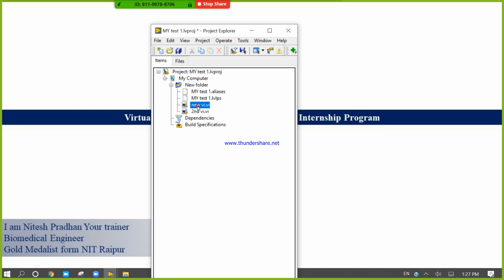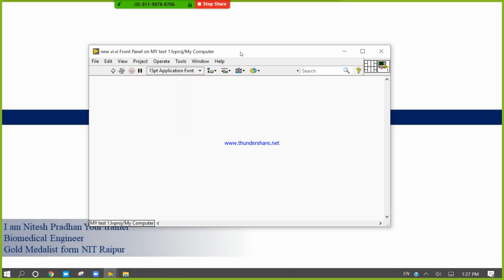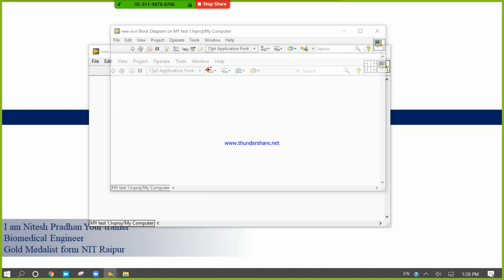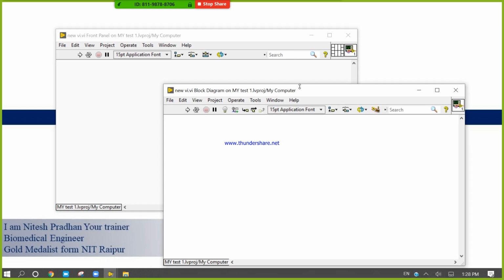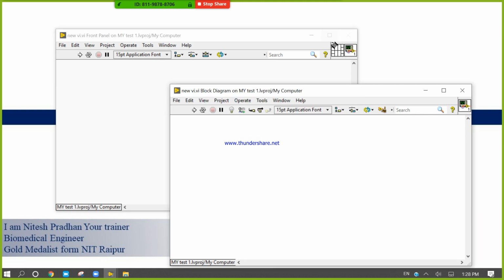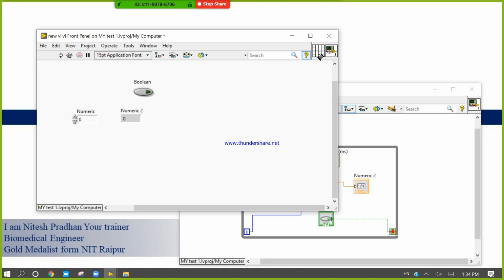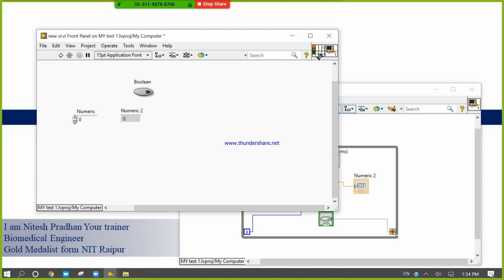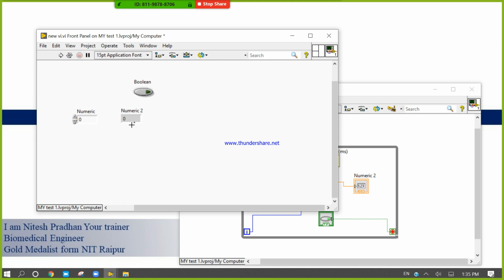Parts of VI (Class recording Video)